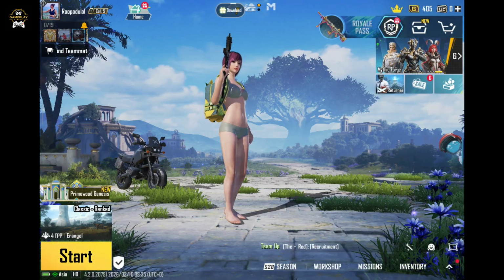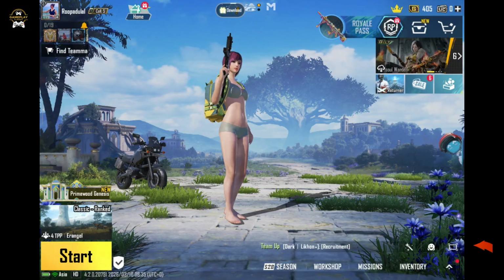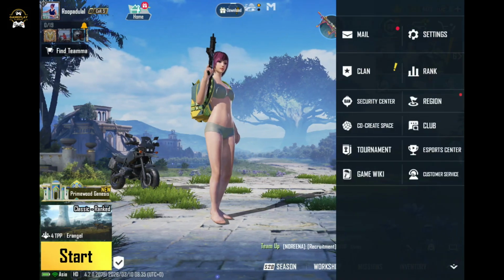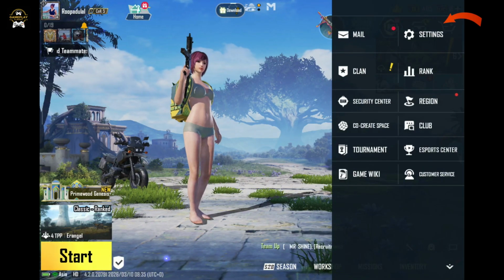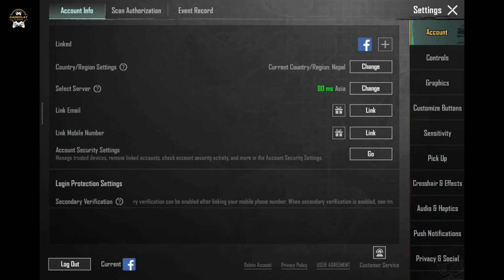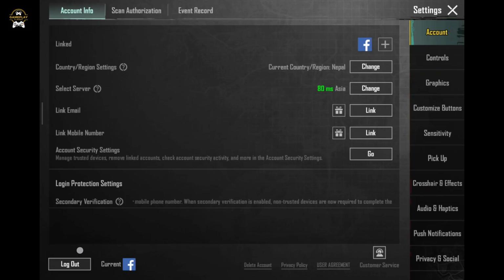How to Log Out of PUBG Mobile Safely (2026 Tutorial)?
Are you on PUBG Mobile and want to log out safely to switch accounts or troubleshoot issues? In this step-by-step beginner-friendly tutorial, I’ll show you how to log out of PUBG Mobile quickly without losing your progress.